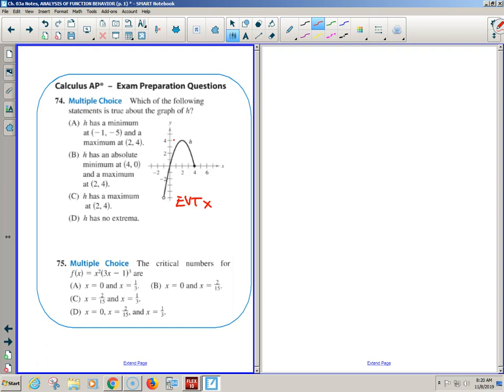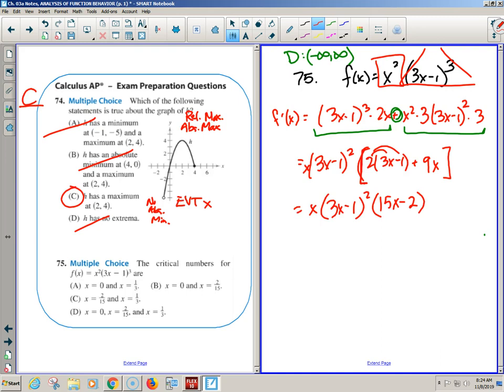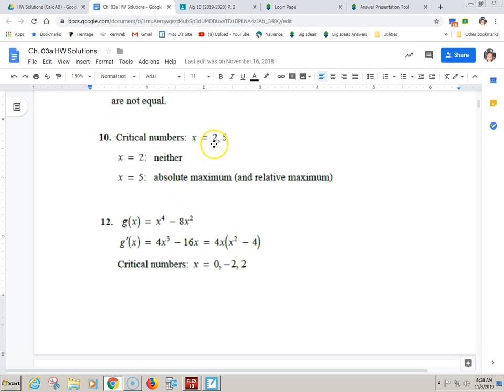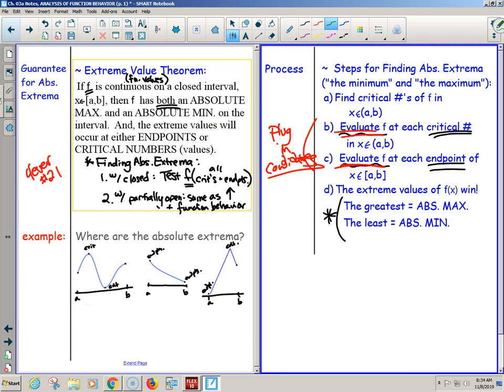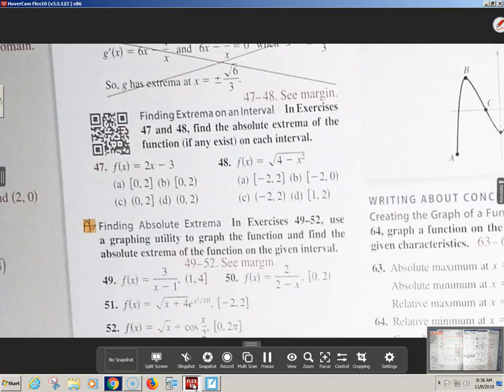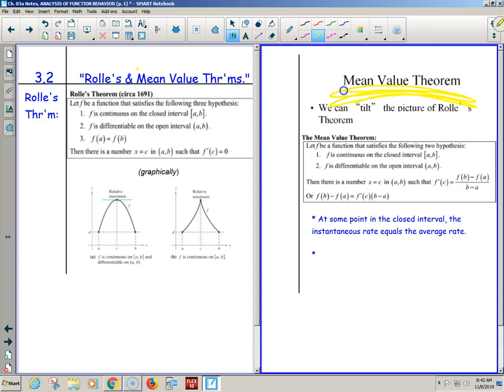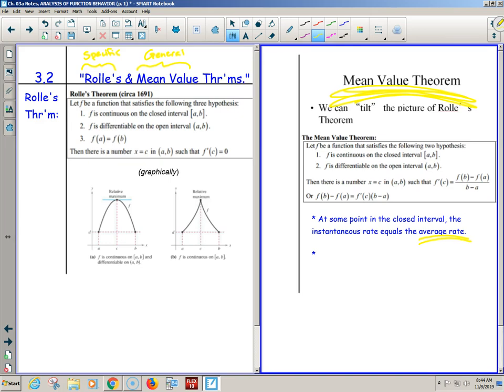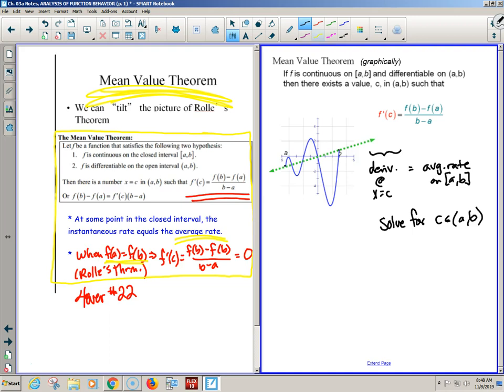CalcAB 11 08 19